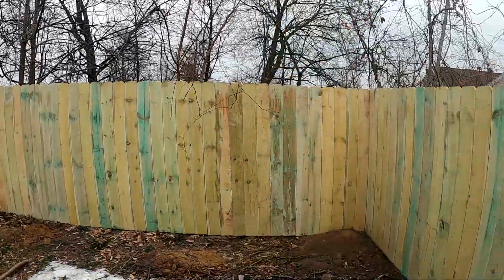Renovation House Project Four (Episode 3) - The Backyard Fence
The next major phase of the project was to install a backyard privacy fence and replace the old deteriorated one that was on the property.  In this video, introduce you to a local Battle Creek company called Pure Fence, and their owner Tim Ploss.  His team did a great job on this project, and I recommend them highly if you are looking to get a fence installed in Battle Creek or the Southwest Michigan area.

Licensed Music by:
Andrew Stanton - 'Black & Blue'